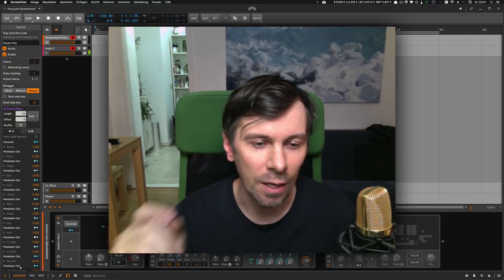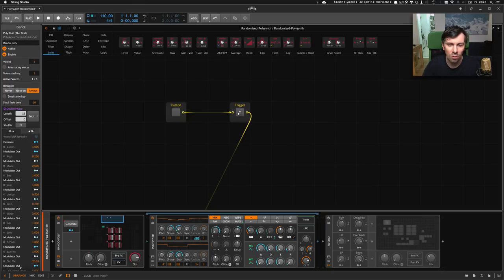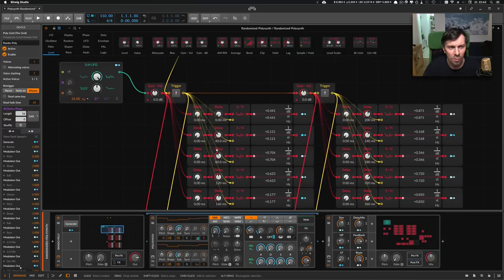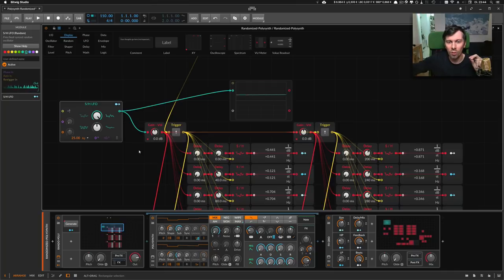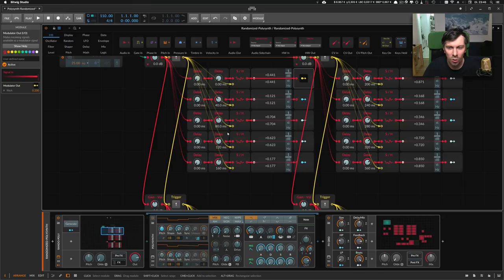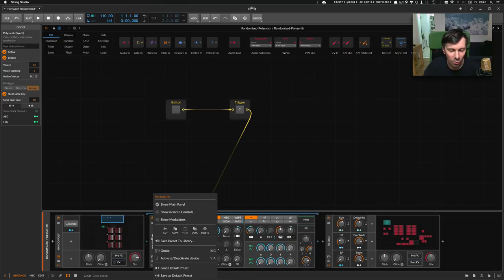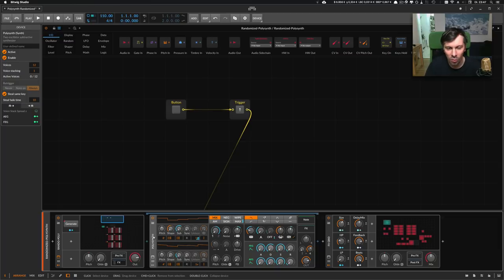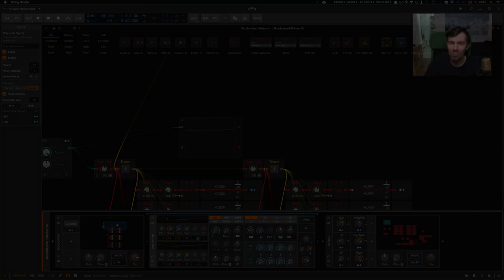Rando Rambo - Why not generate your presets on all your Instruments?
A simple thought: How do I create a Grid Patch that generates sounds on an instrument of my choice? In this video, I show you how I did this with the Polysynth. Download the patch "Rando Rambo" in the bitwig 3.0 folder of my GitHub repo